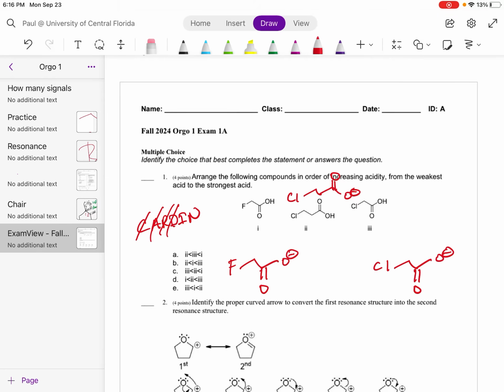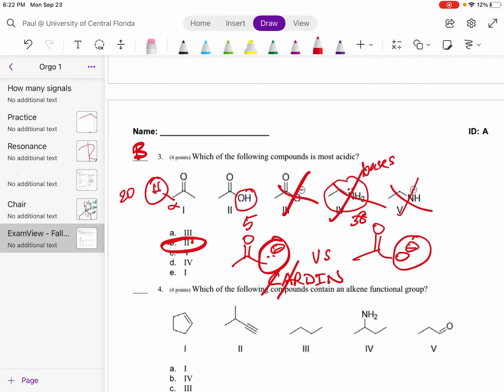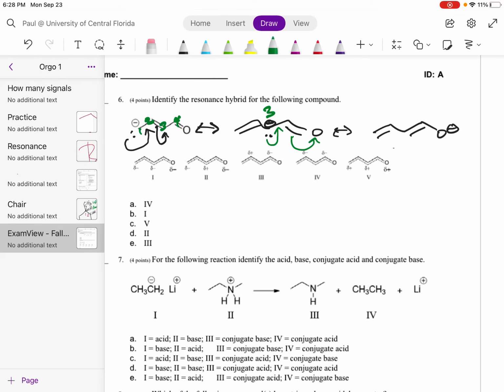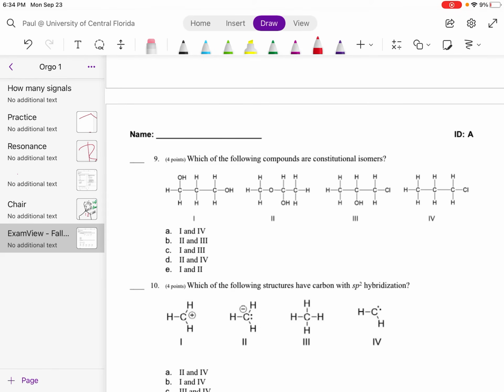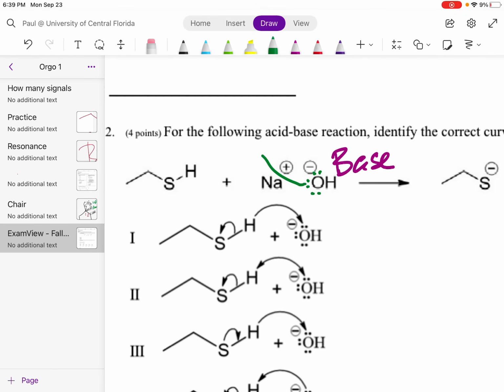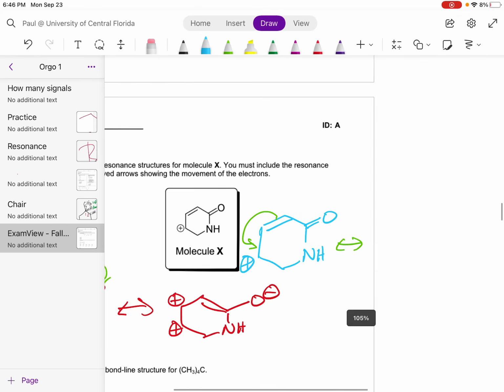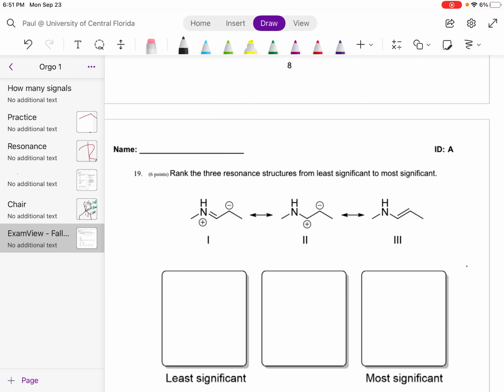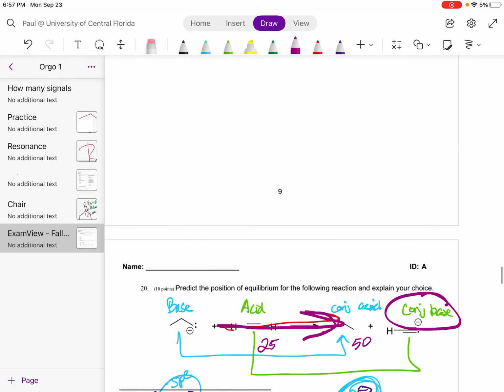Orgo 1 Exam 1 Fall 2024